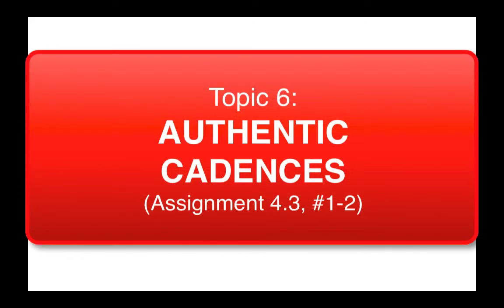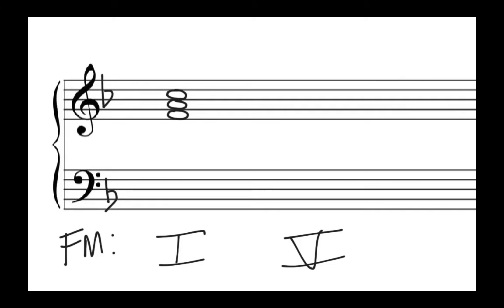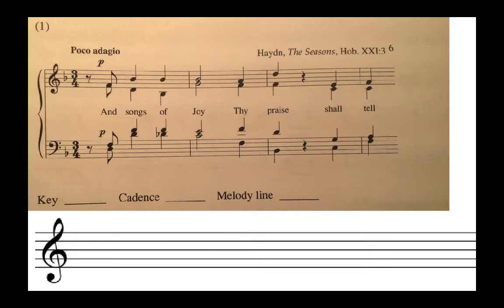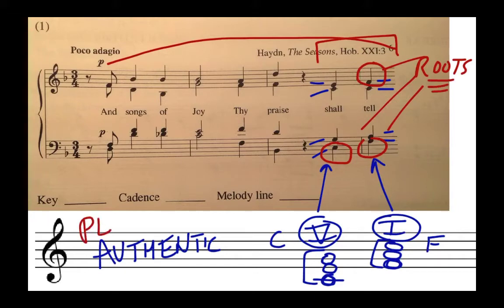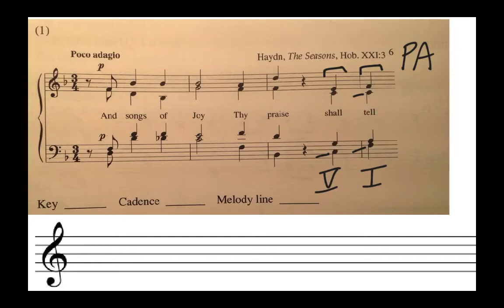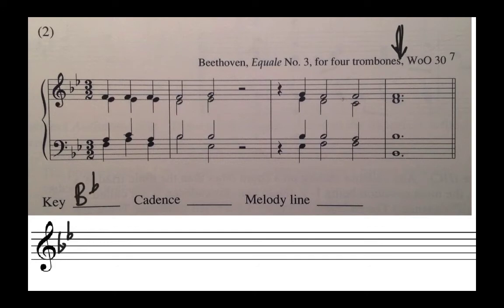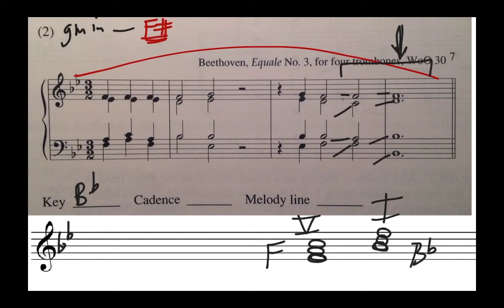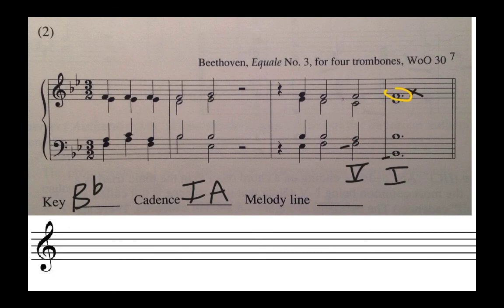Music Theory: Authentic Cadences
In this tutorial we'll go over the idea of "cadence" in music, focusing on how the final notes of a phrase are harmonized. The video examines two cadence examples of a specific type, often referred to as "authentic cadences" (those that use the tonic and dominant chords).

Although the video refers to two specific examples found in a standard harmony text, what is presented here may be applied universally.

[Topic 6]